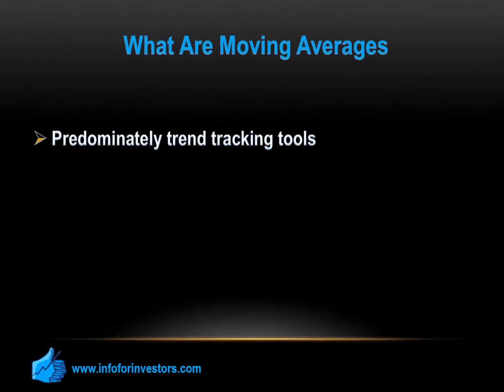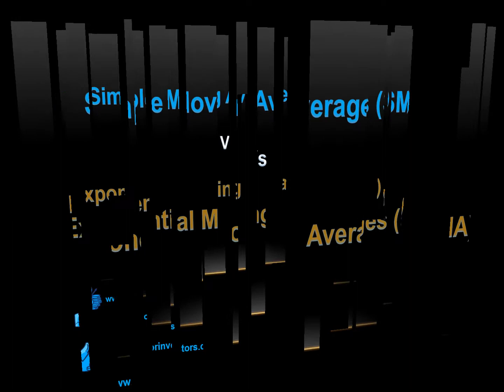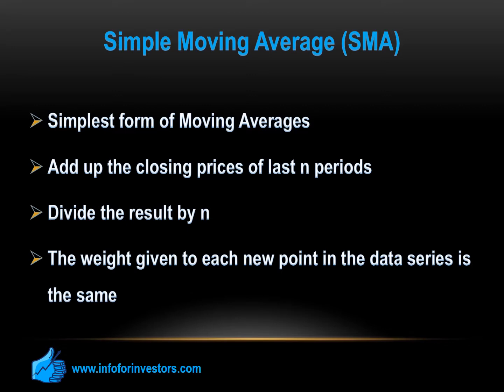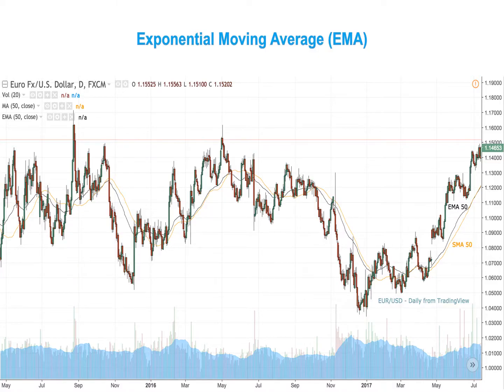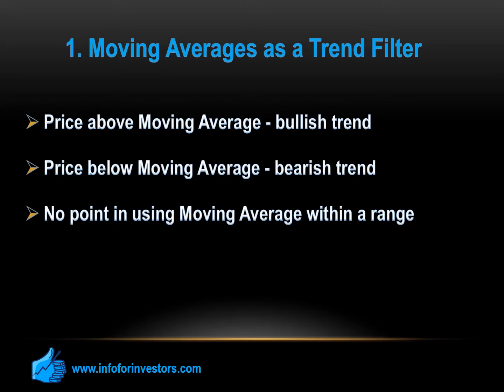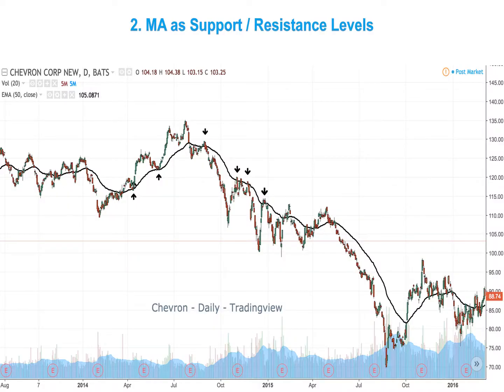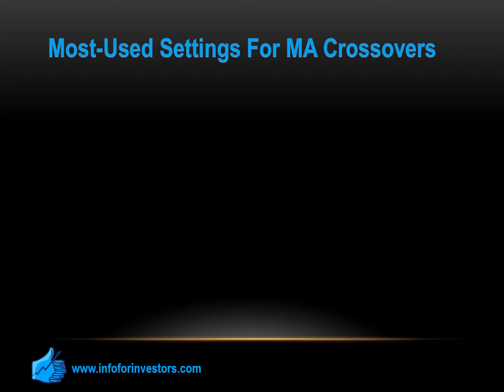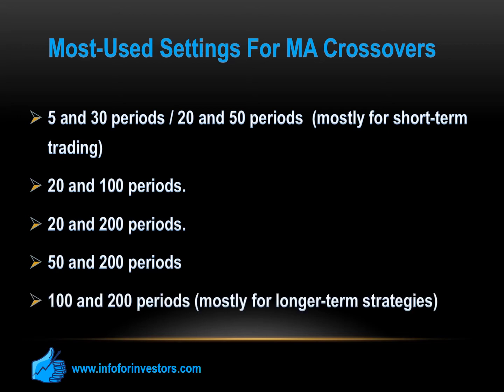How To Use Moving Averages In Your Trading - Beginners Guide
Timeline:

00:00 Intro
00:29 What Are Moving Averages
01:29 Simple Moving Averages (SMA) Vs Exponential Moving Averages (EMA)
01:36 Simple Moving Averages (SMA)
02:34 Exponential Moving Averages (EMA)
03:57 Moving Averages as a Trend Filter
04:51 MA as Support / Resistance Levels
06:25 Most-Used Settings For MA Crossovers

Compare Brokers

🙏 Follow us 🙏